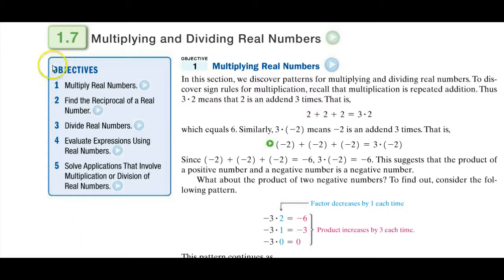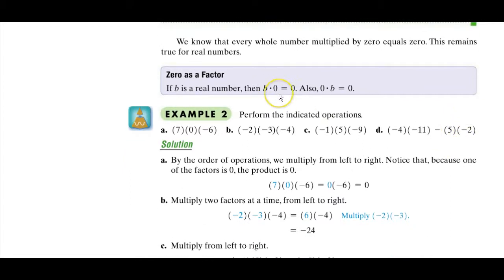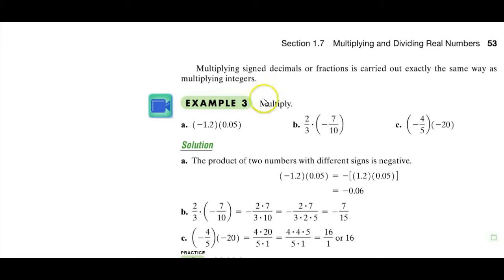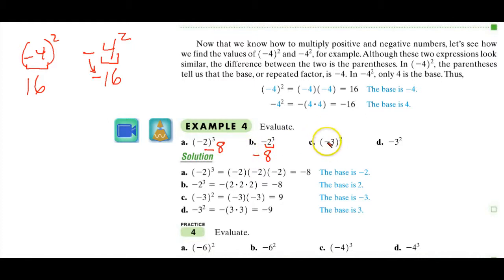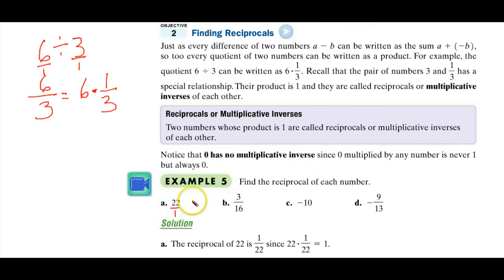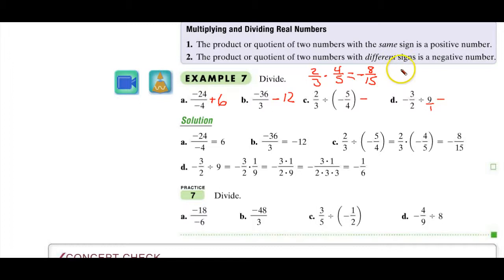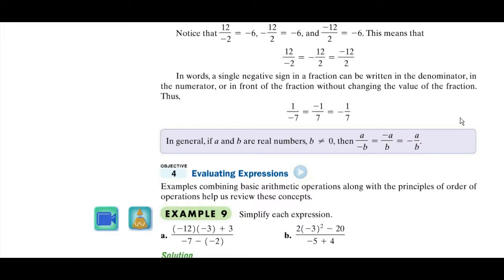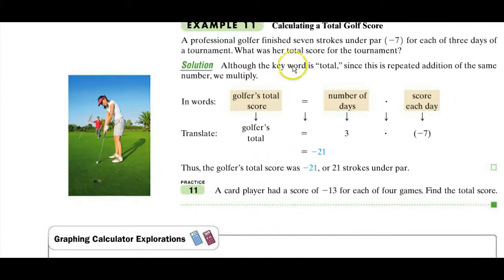TB M1103 1.7 Mult & Dividing Real Numbers